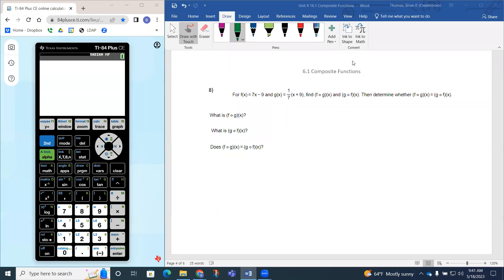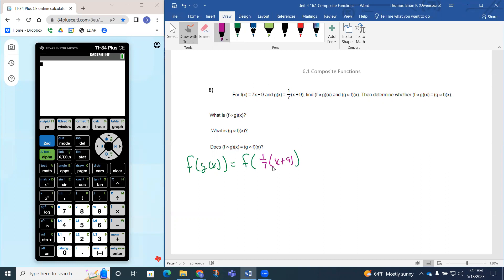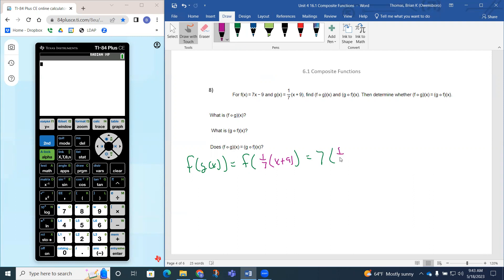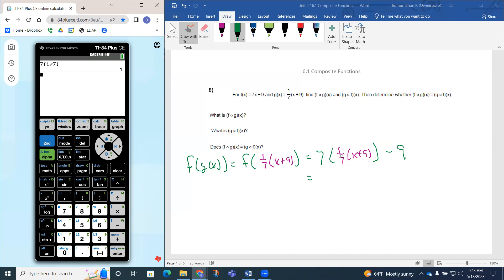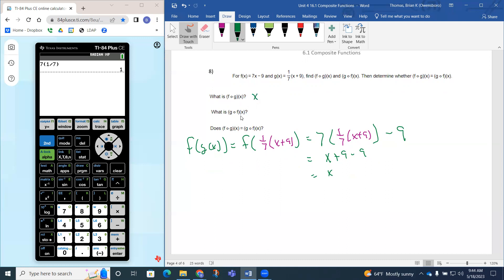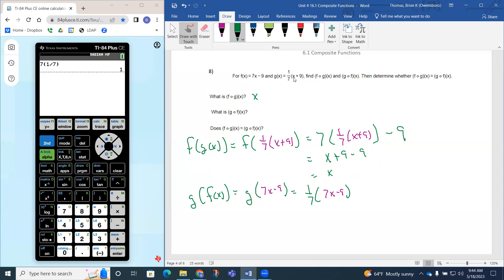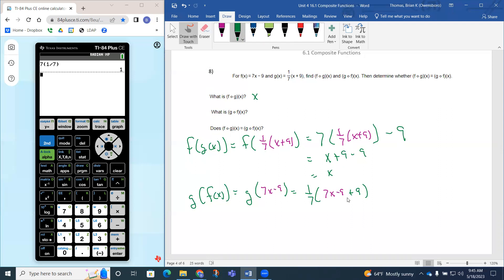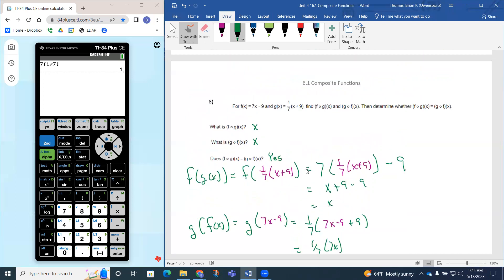U4 6.1 Question 8